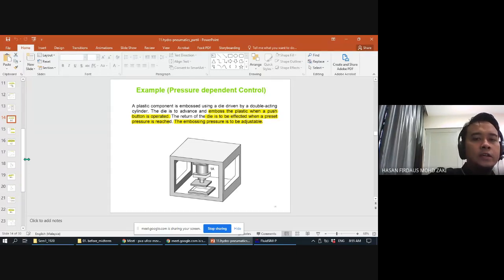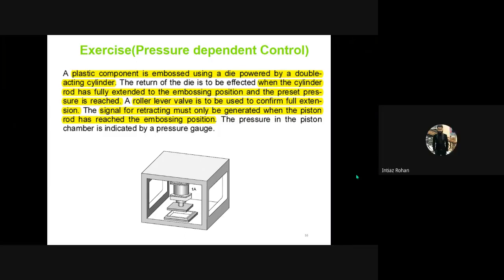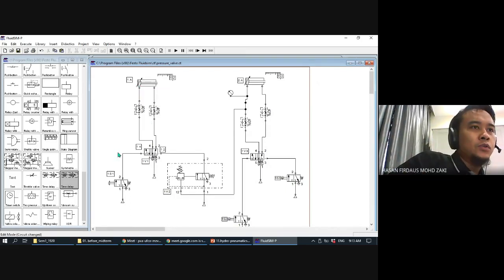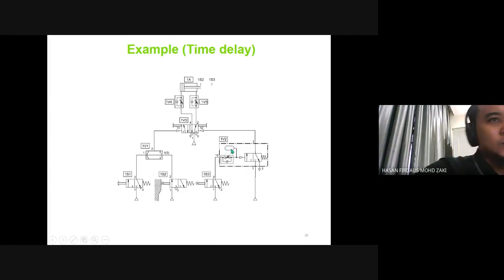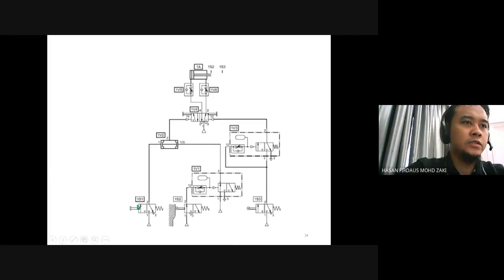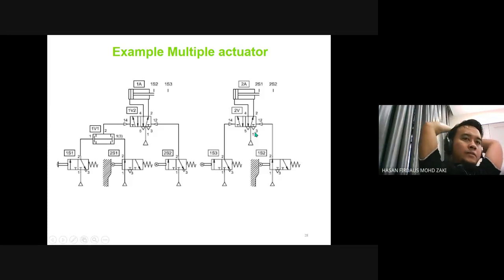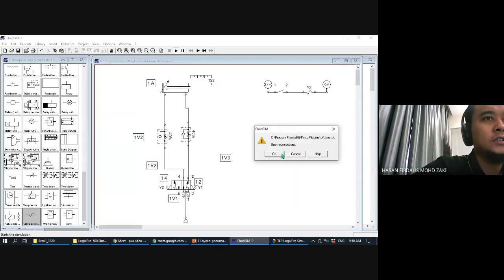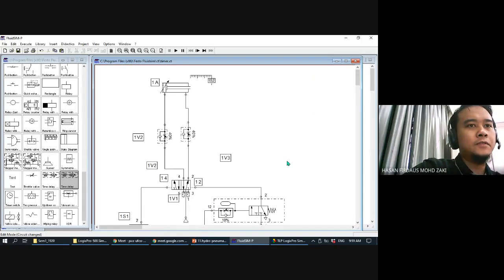MCTE 3373 Pressure and Time Dependant Control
Here we discuss on:
- Pressure Dependant Control
- Time Dependant Control
- Coordinated motion
- Controlling pneumatics actuator using PLC